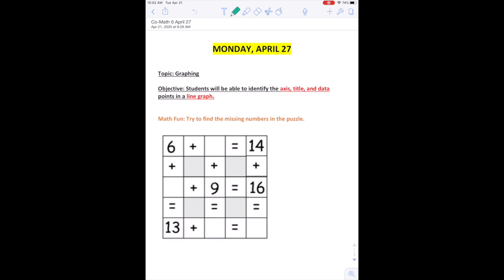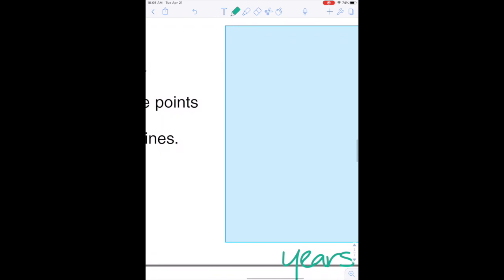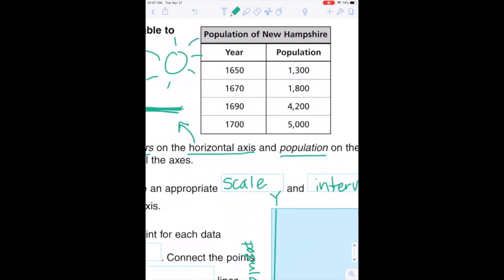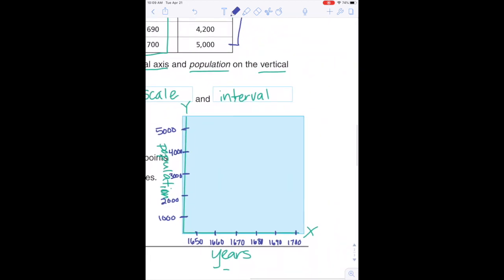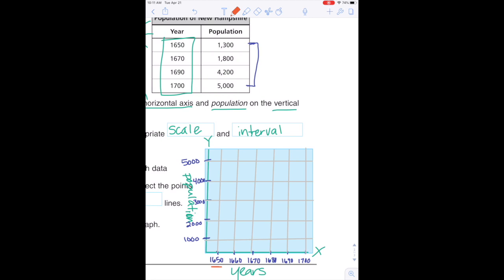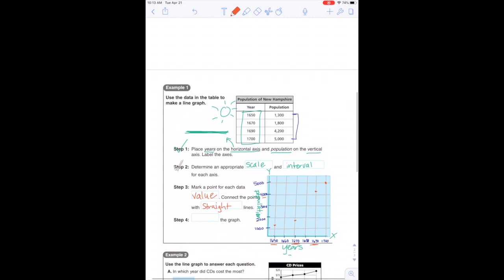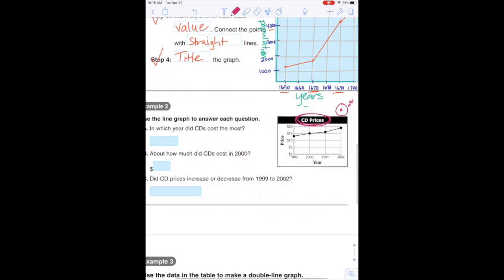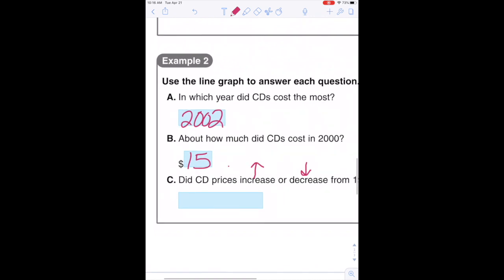Mon April 27 Math 1st Hr Part 1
This video is about Mon April 27 Math 1st Hr Part 1
Line Graphs